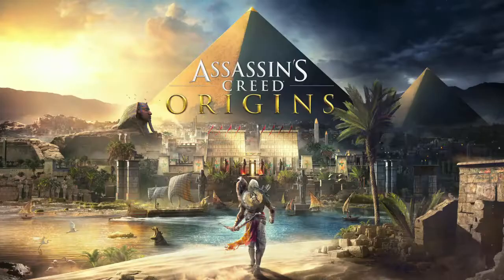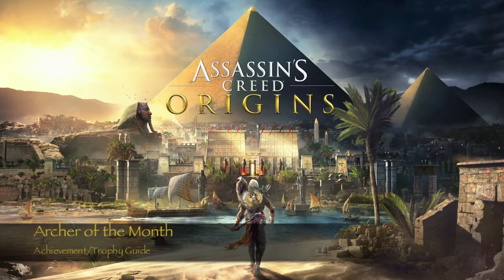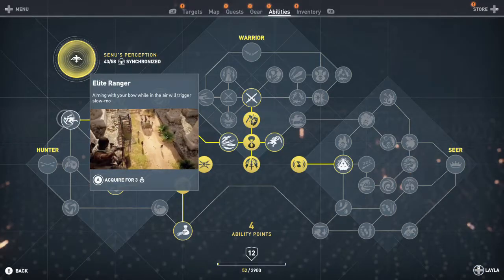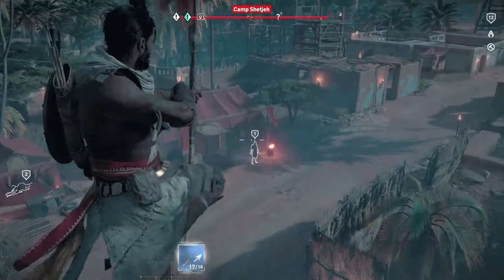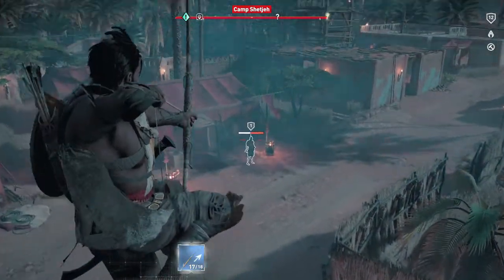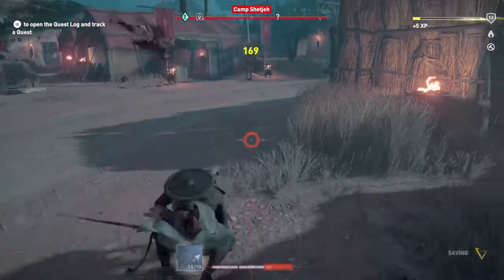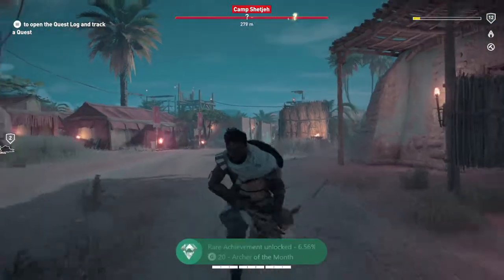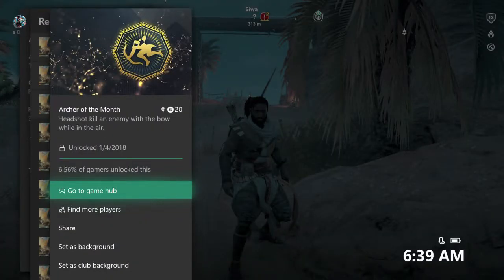Assassin's Creed Origins - Archer of the Month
Archer of the Month - Headshot kill an enemy with the bow while in the air.